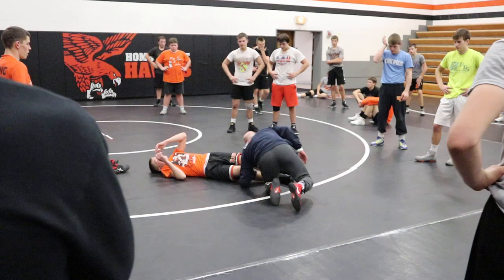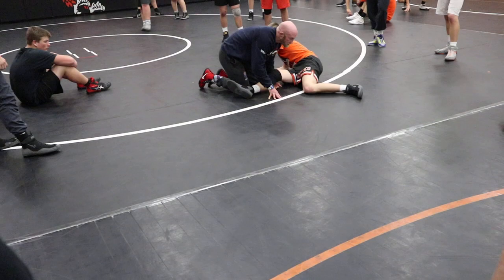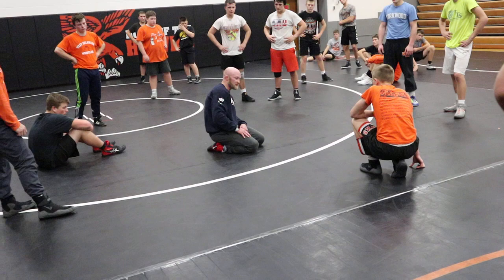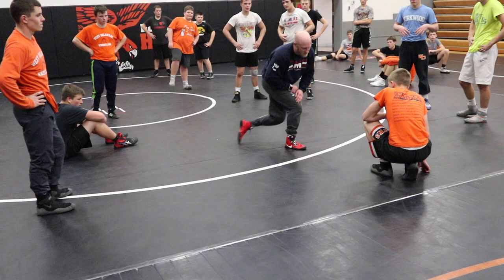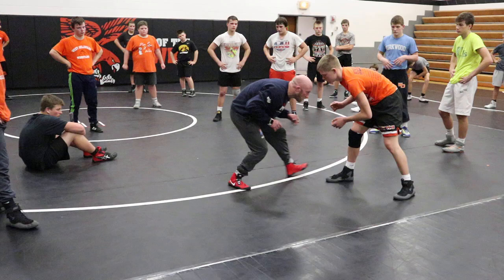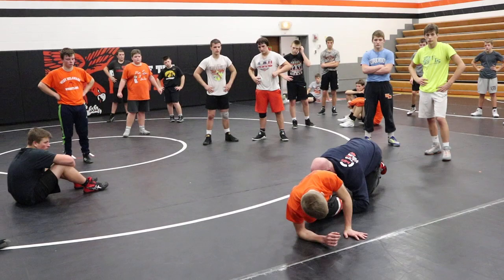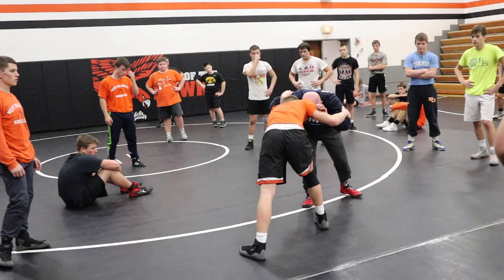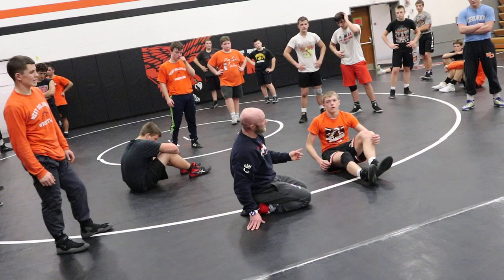Sweep Double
Using a sweep single motion but attacking the opposite side results in a sweep double leg attack.